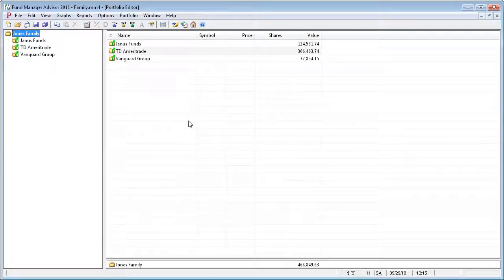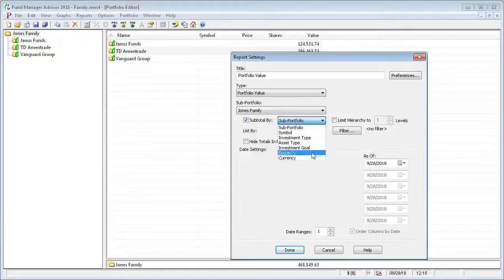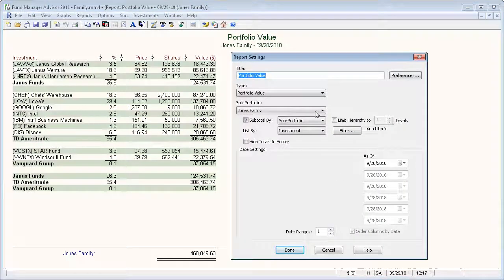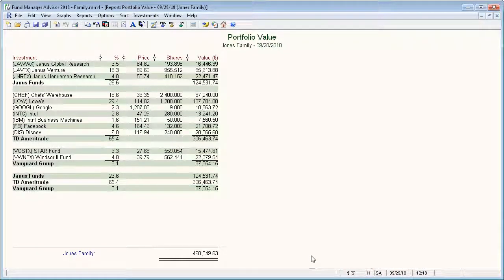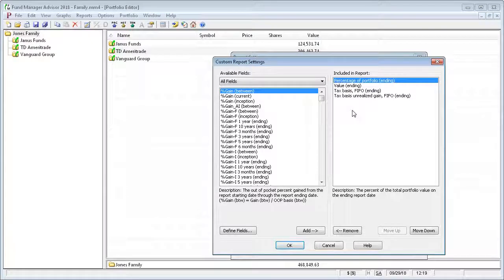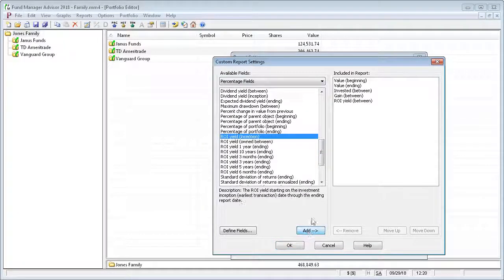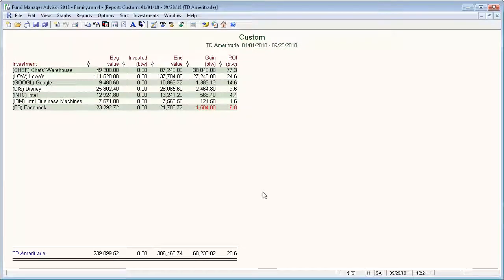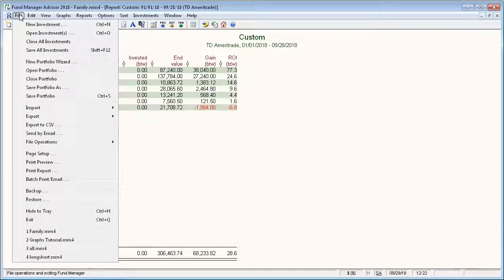Fund Manager Reports Tutorial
Shows how to create a report in Fund Manager, and goes over some of the various options and features of reports.

for much more information.